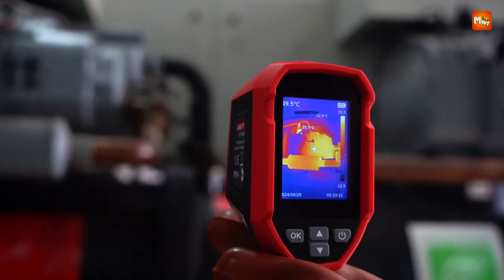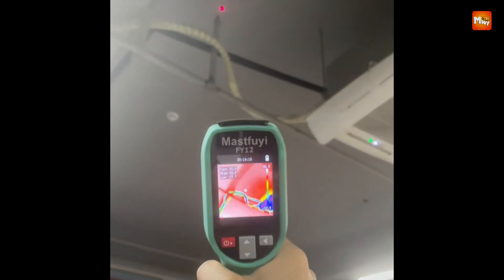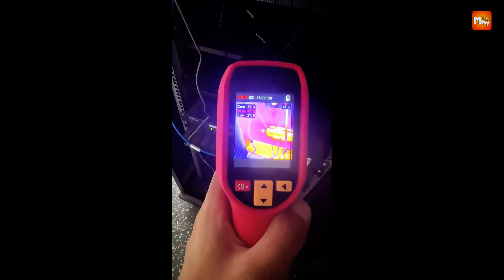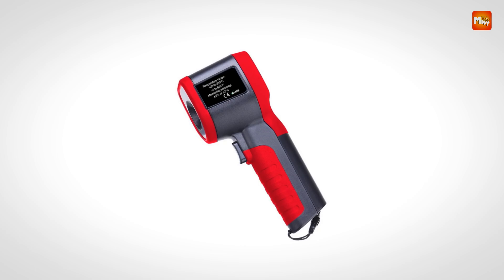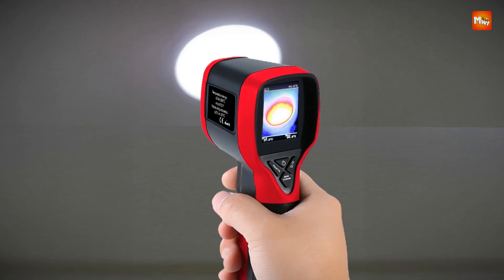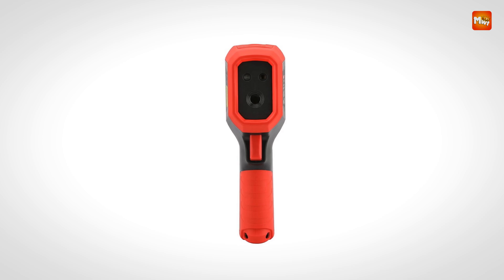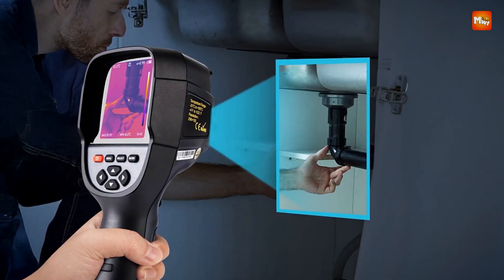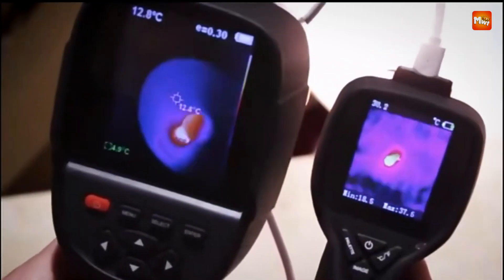Best Infrared Thermal Imager | Who Is THE Winner #1?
Links to the best infrared thermal imager we listed in this video:

1. Niterus GW256
2. Uni-T UTi120S
3. Tooltop ET692A
4. Bside HX1
5. Mastfuyi FY12

Chapters:
00:00 Intro
00:33 Mastfuyi FY12
02:39 Bside HX1
04:52 Tooltop ET692A
06:50 Uni-T UTi120S
08:59 Niterus GW256
11:43 Outro